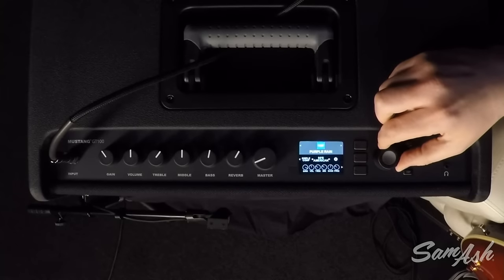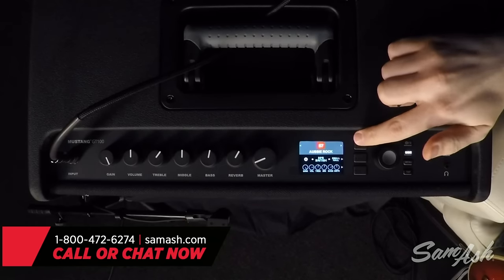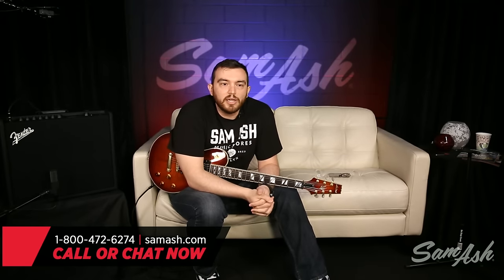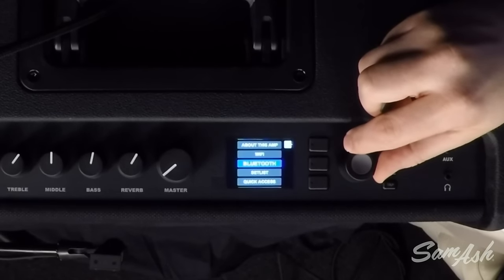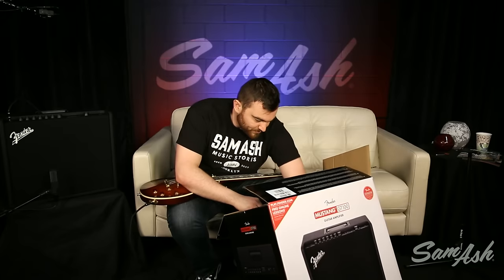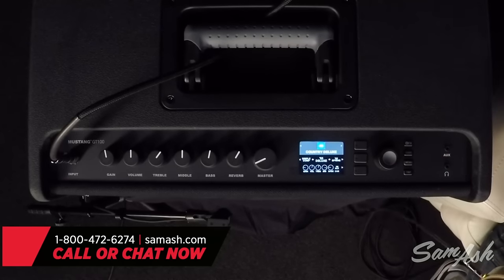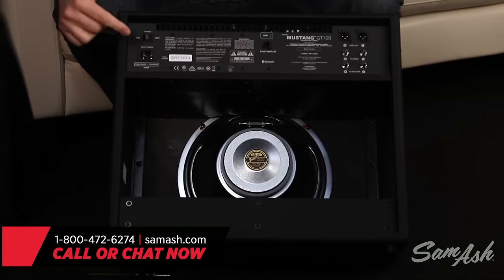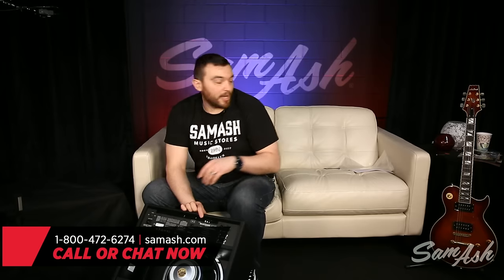Sam Ash LIVE - Episode 41: Fender Mustang GT 100